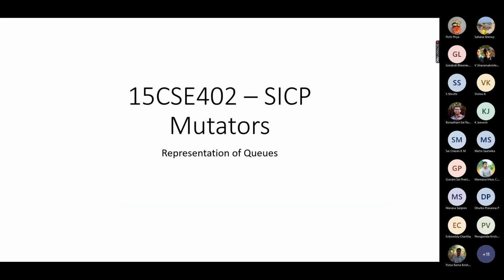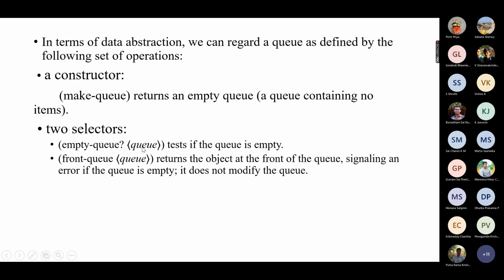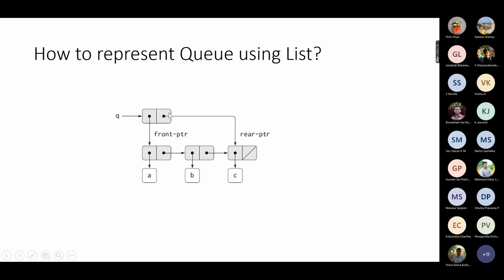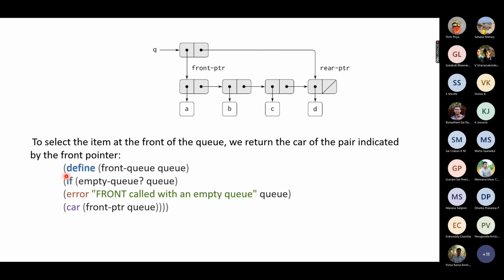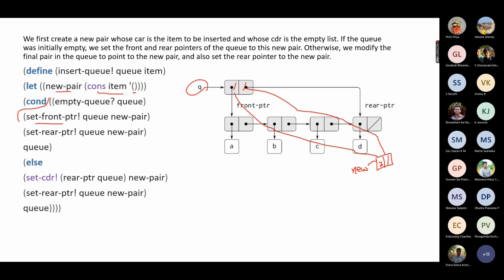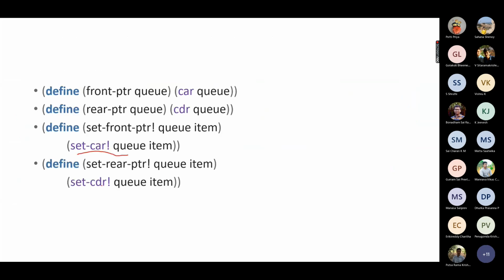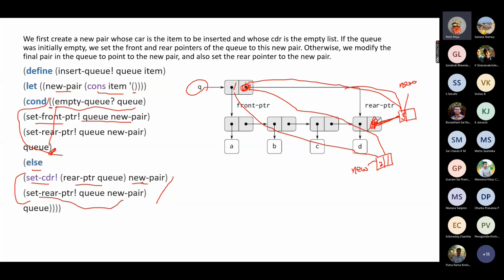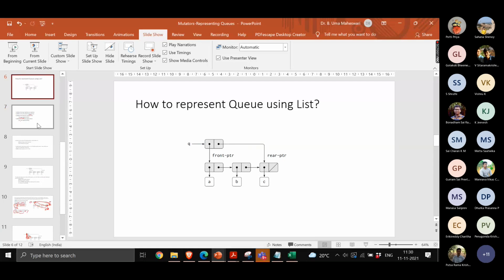SCIP 11th November